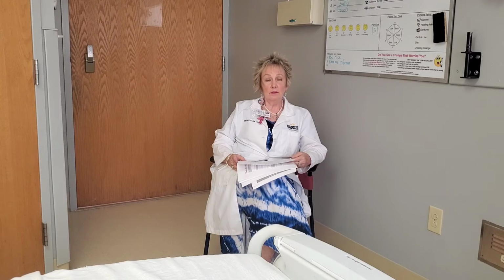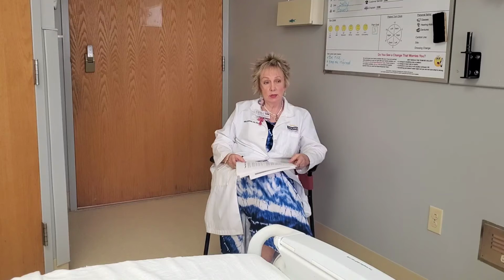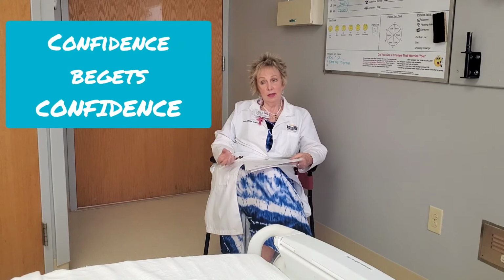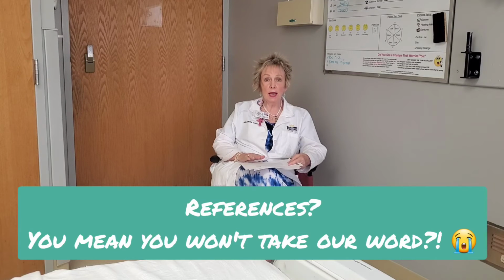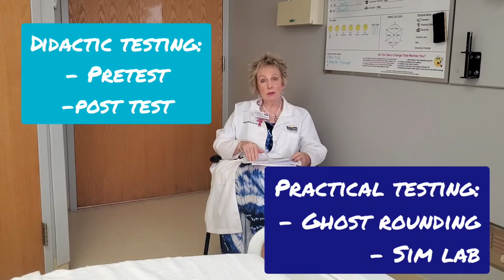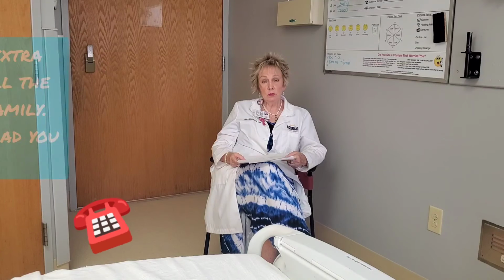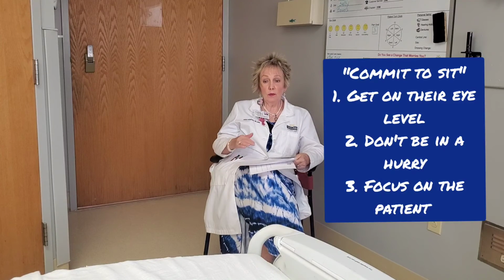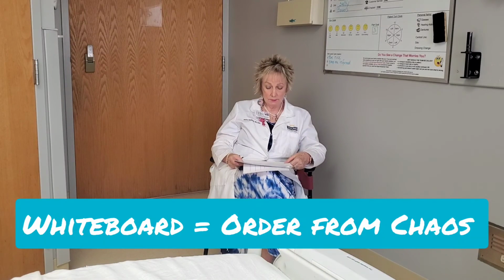Helping doctors and patients communicate better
Our doctors, nurses, physical therapists, occupational therapists, speech-language pathologists and ALL our team members are working hard to communicate better and to help our patients know what they should expect. if you don't get great care, great communication and a great experience we want to know! this video is just one way we are striving to highlight to our team members how to:
1. Use active listening
2. Embrace the principles of AIDET: acknowledge, introduce, duration, explanation, thanks
3. Implement the teach back method
4. Recognize we aren't perfect but we strive for excellence and improvement every day!

RMC HEALTHPLEX Orangeburg | Therapy - Physical Therapy, Occupational Therapy, Speech Therapy, Sports Medicine